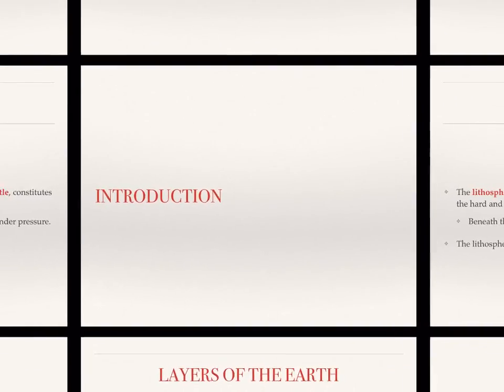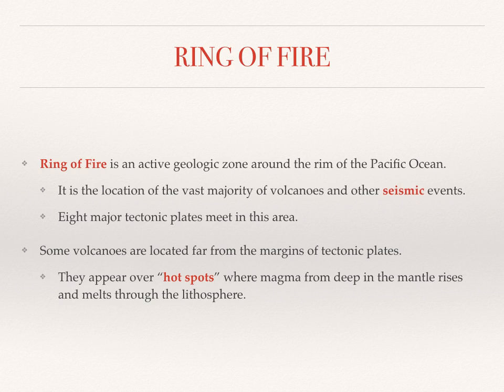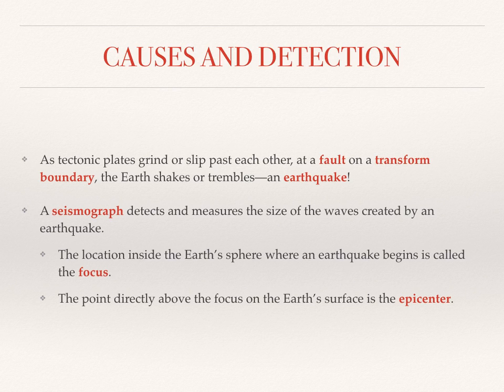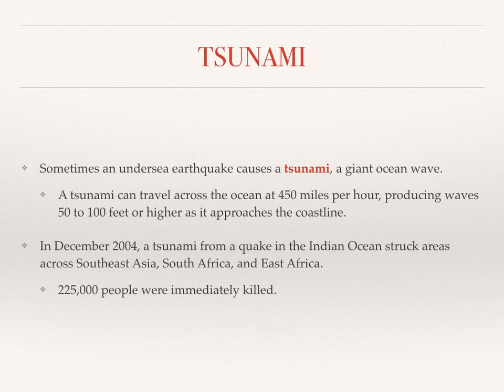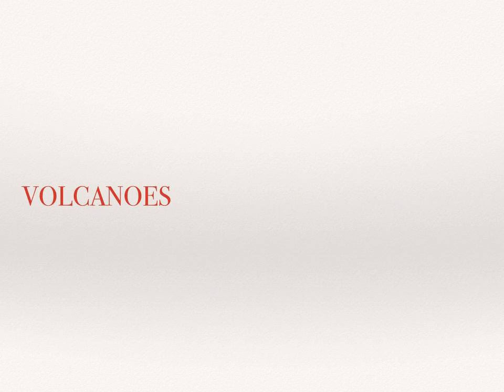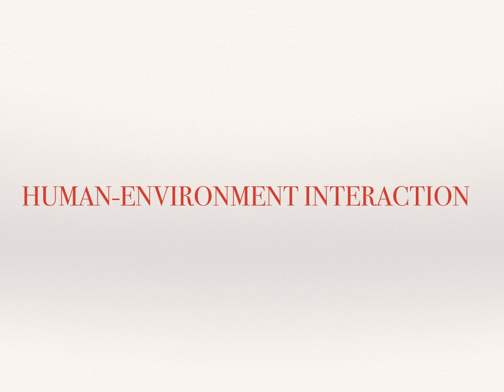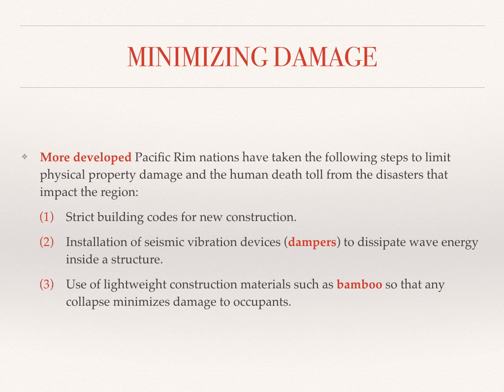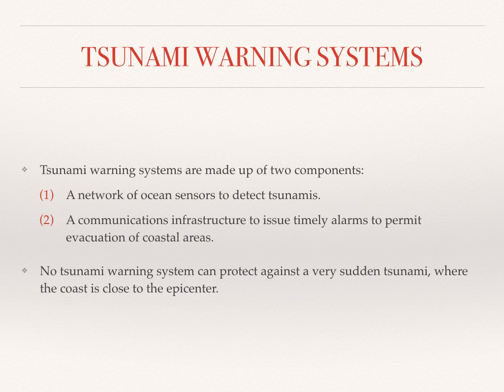02 | Southeast Asia Oceania | Ring of Fire